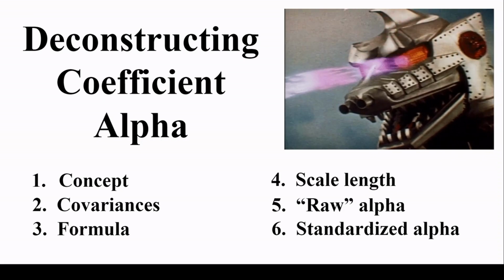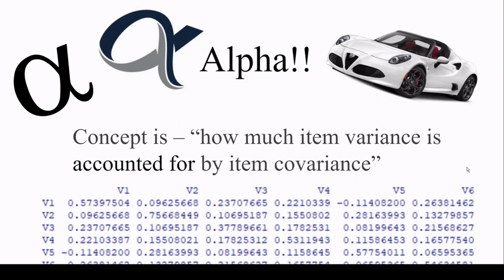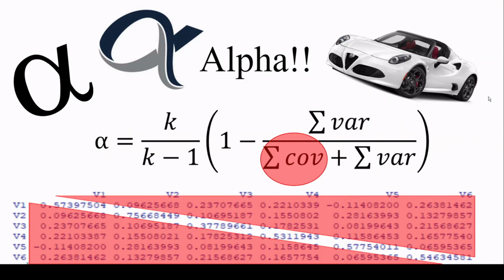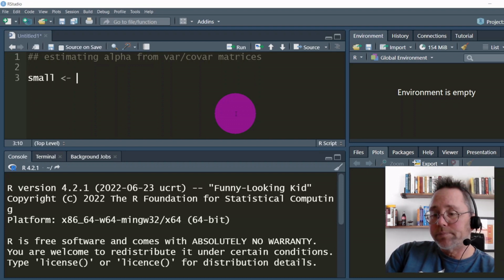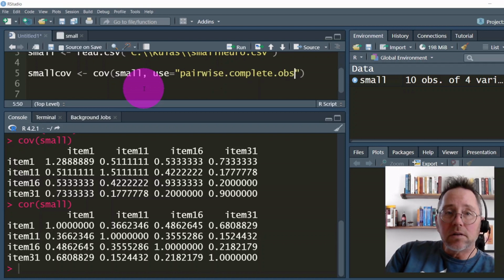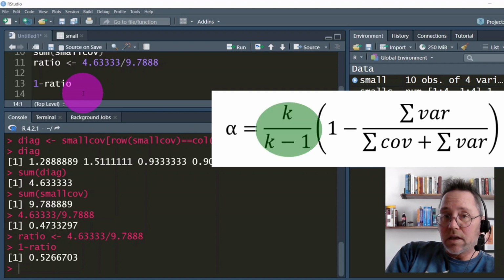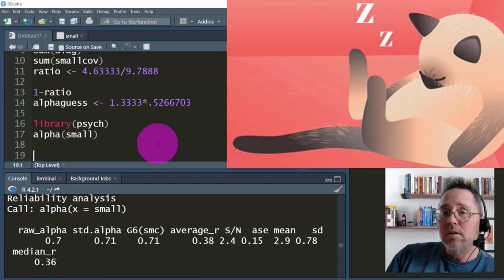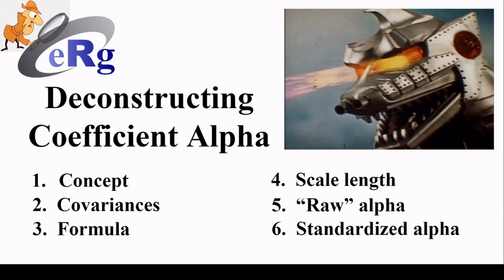Deconstructing Alpha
We dissect coefficient alpha into its 3 primary conceptual elements: 1) variance, 2) covariance, and 3) scale length (number of items). After a brief overview of what alpha is and what the components refer to, we apply the conceptual formula to a small dataset representing a 4-item scale.